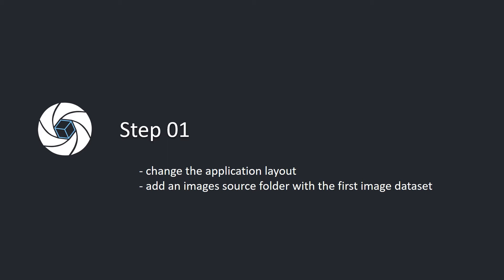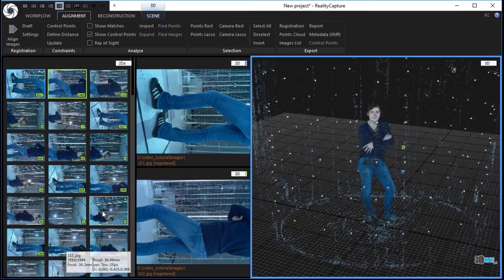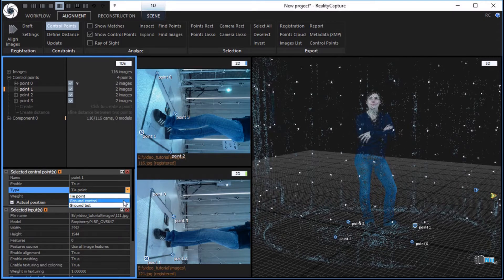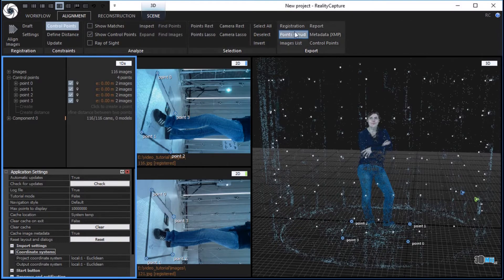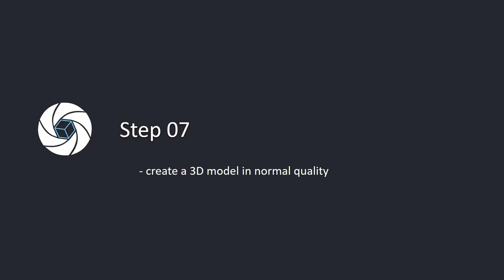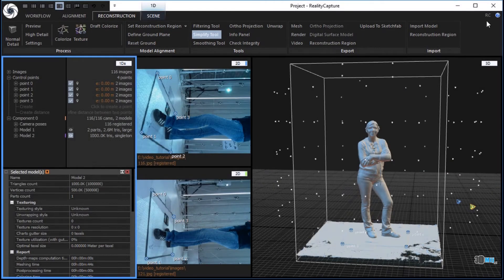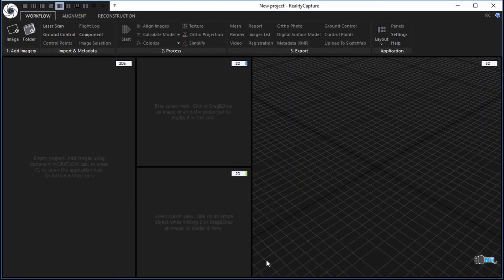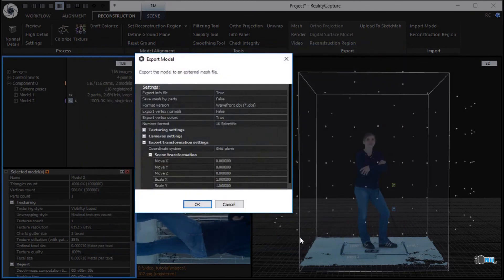Coordinate System Preservation with a Flight-log part 1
Creating a model step by step:  add images, align the images, set ground control points, export a flight-log, set and export a reconstruction region, create a model, simplify the model, replace the source images, texture the model, export the model.